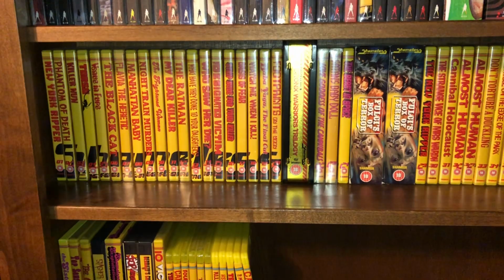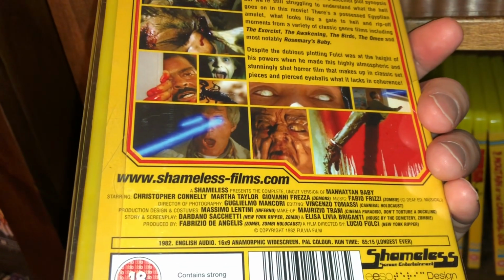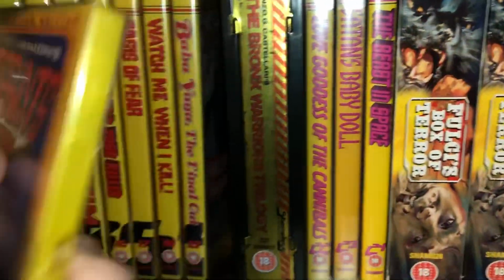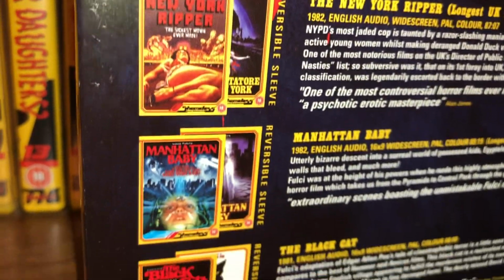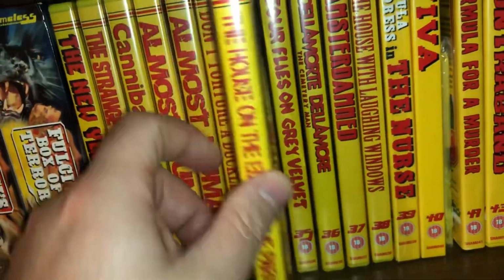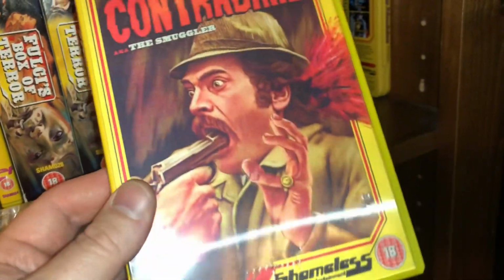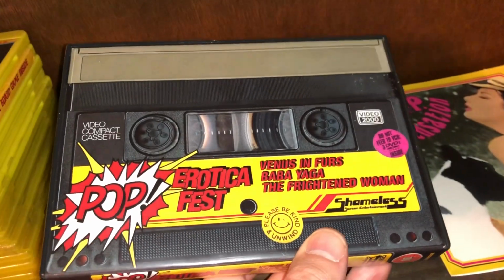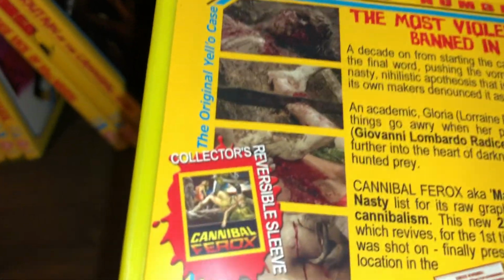Shameless Entertainment Collection Overview Horror Cult Classics Blu Ray DVD Limited Numbered